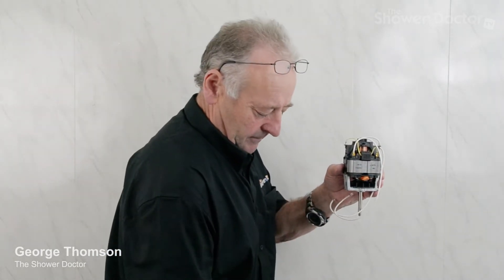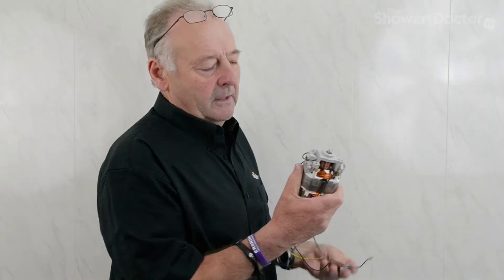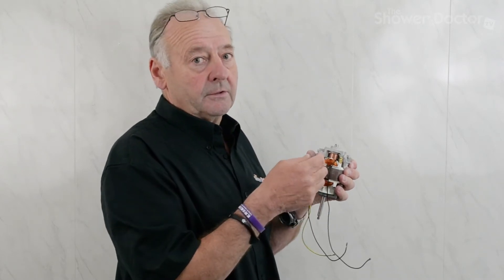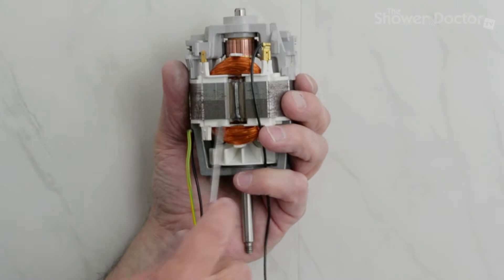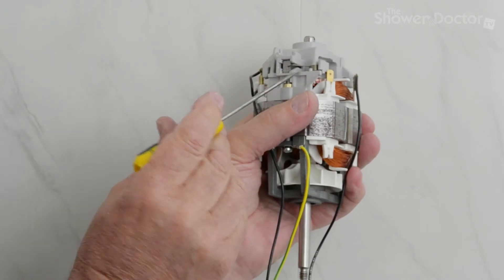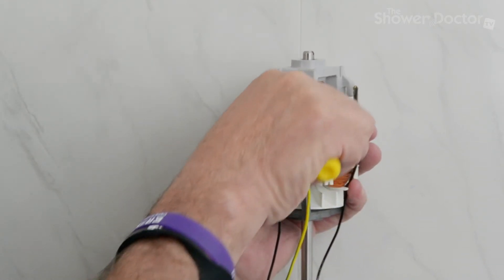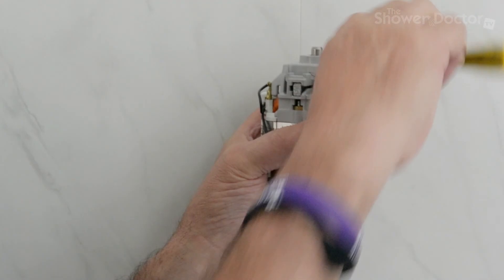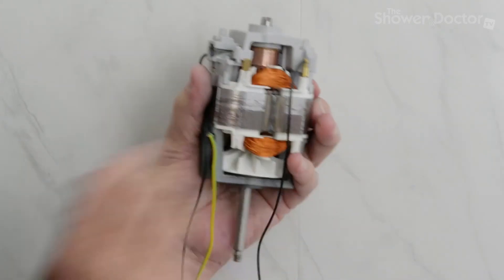Quick Guide: How to replace carbon brushes (without brass carrier) on a Syntech electric motor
George shows how to quickly replace carbon brushes on a newer, white & grey version of Syntech motor. You can buy these replacement brushes on our

And also...